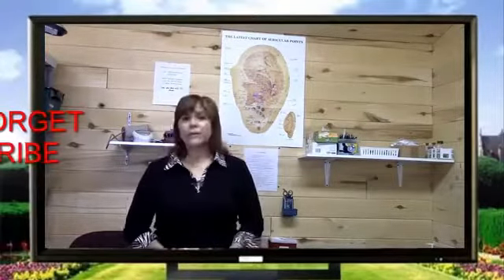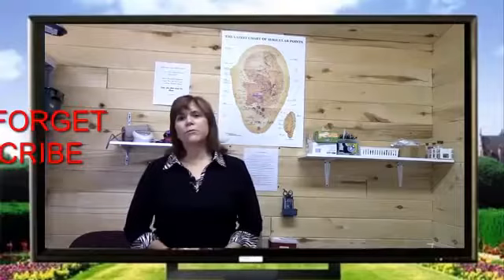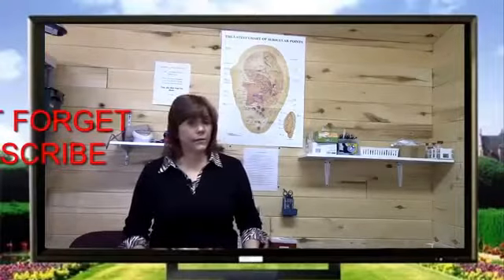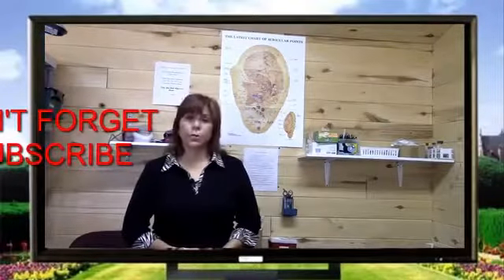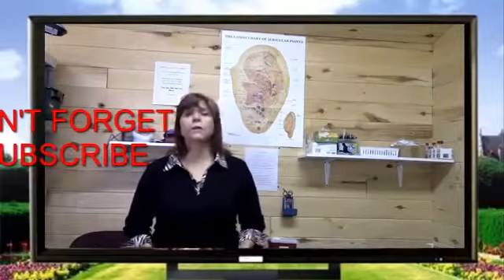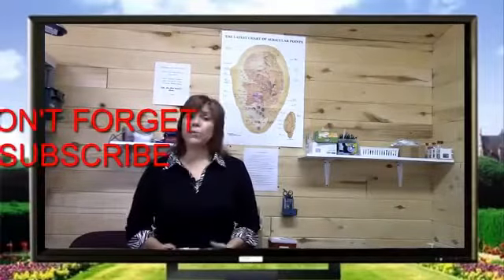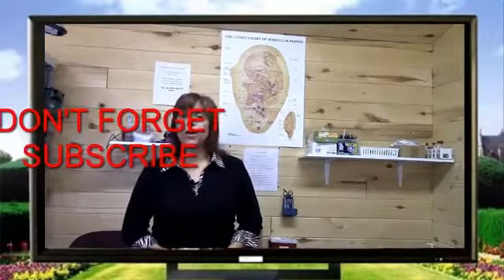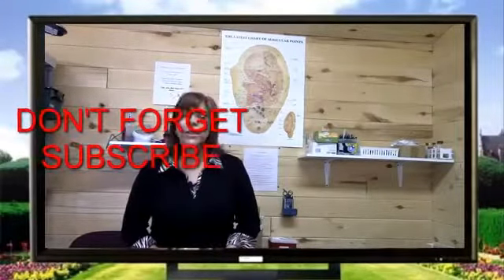Acupressure for weight loss